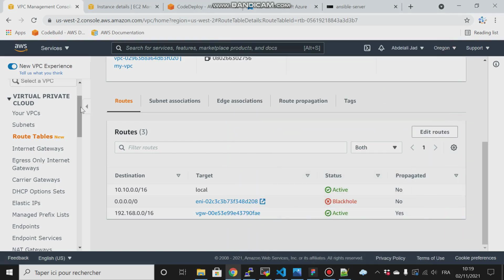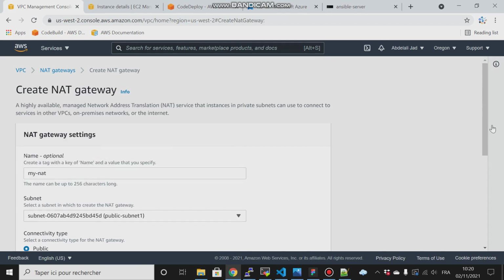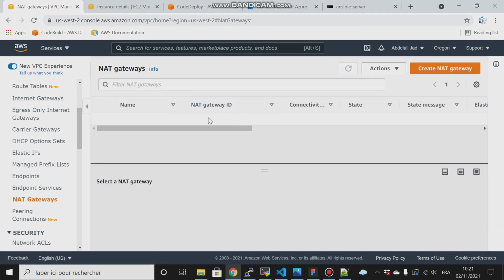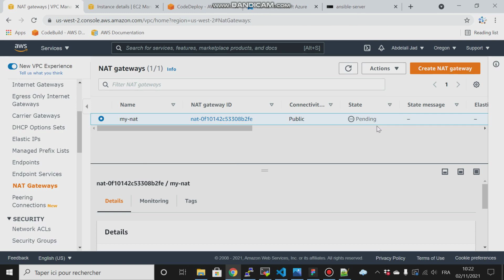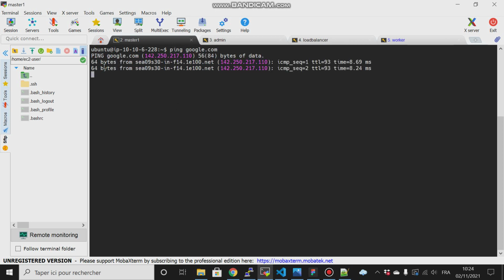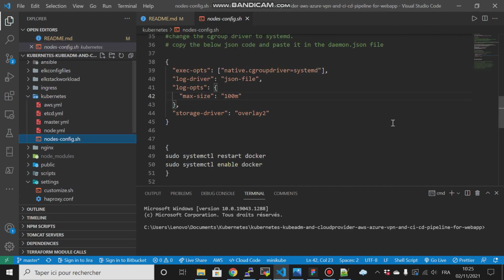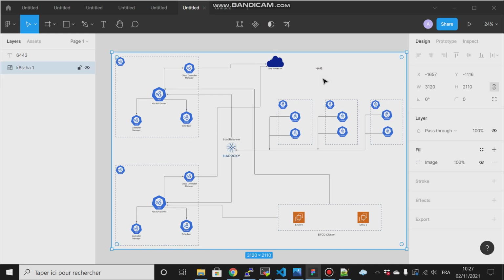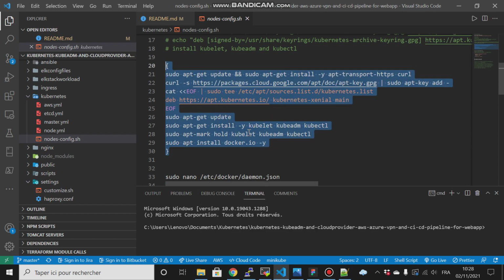Creating VPN between AWS and Azure, and AWS CI/CD pipeline with Kubernetes (Part 11)